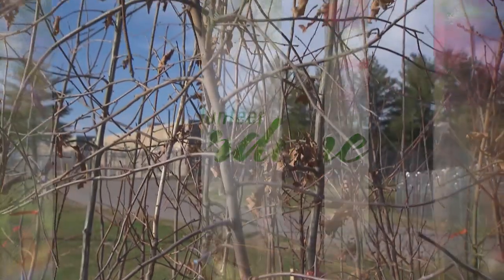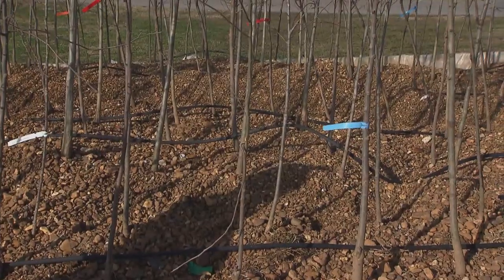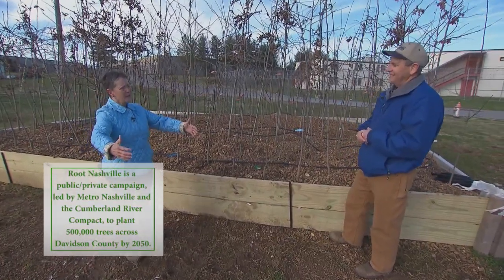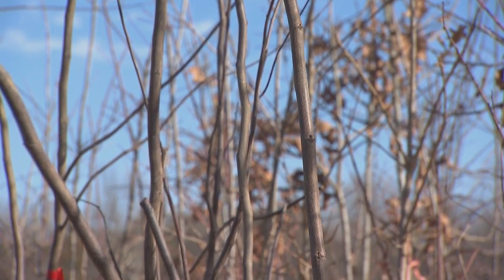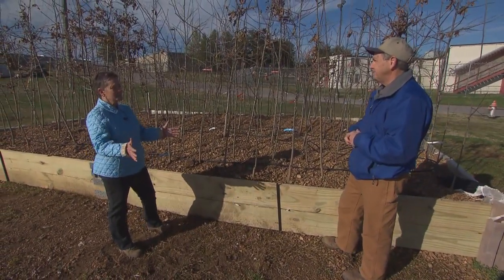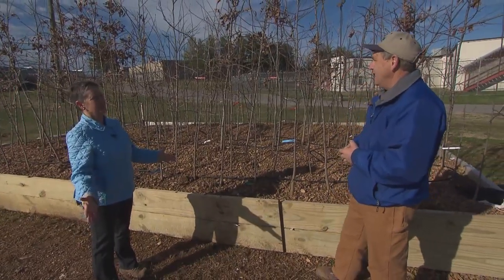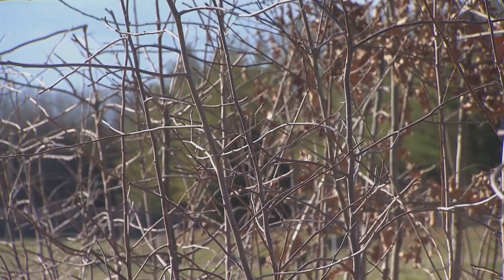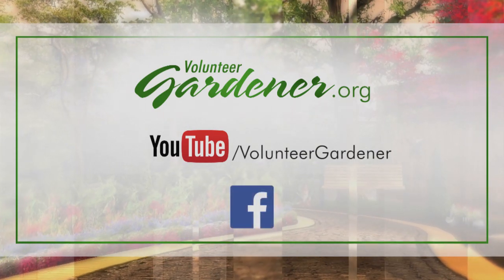Bare Root Tree Stock Success | Volunteer Gardener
The cost of a bare root tree is typically 1/4 the cost of ball and burlap ones of similar size. Wanting to make the biggest impact toward the Root Nashville campaign to plant a half million trees by 2050, Metro Water Services in Davidson County TN is nurturing 100 bare root trees. To successfully do that, they've built a raised bed and filled it with gravel. The bare root trees are held here, getting regular irrigation, for 3-6 months. During this time their root systems will grow stronger and ready for planting.